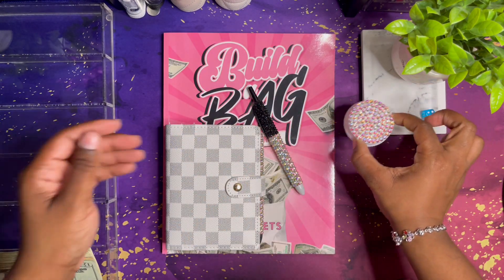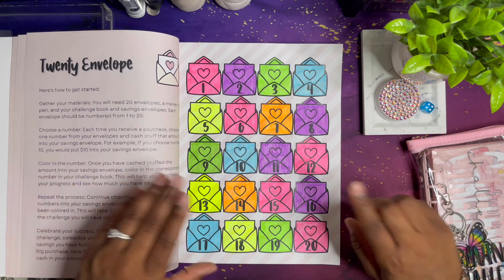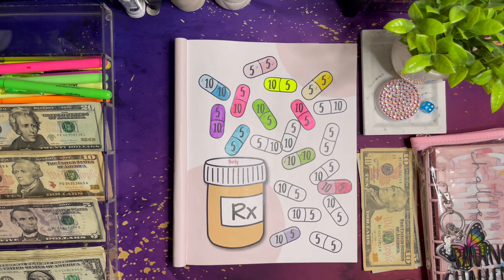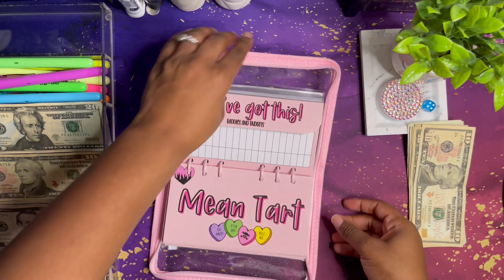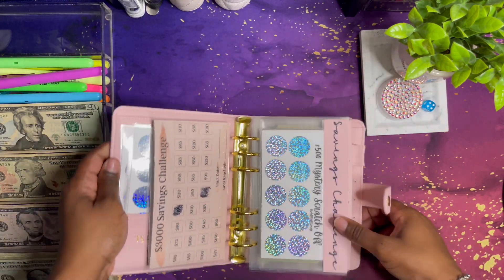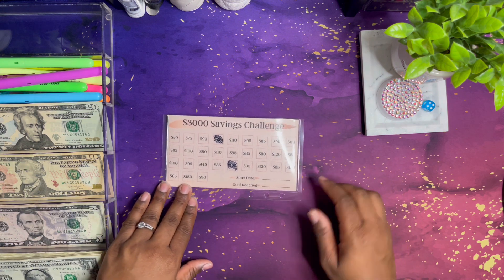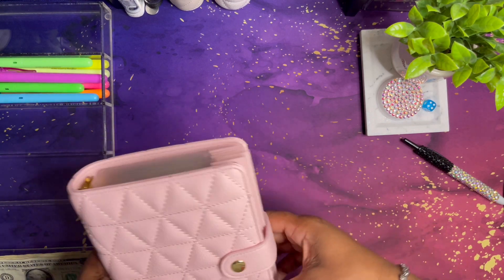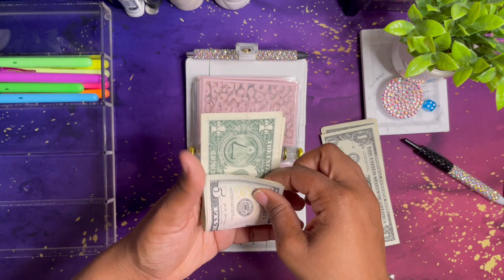Cash Envelope Stuffing| April Paycheck #1 | April 2023 | Saving Challenges